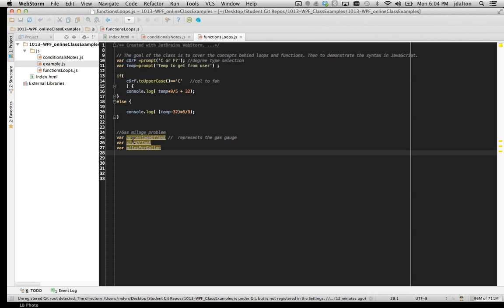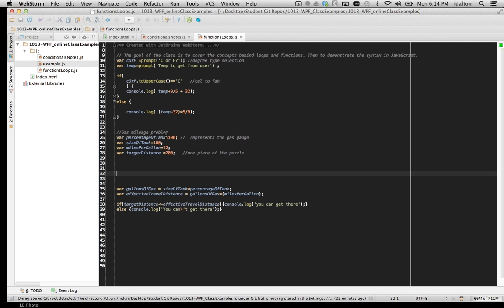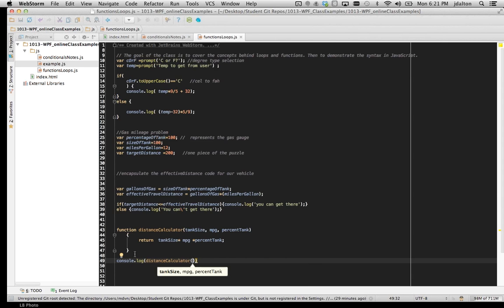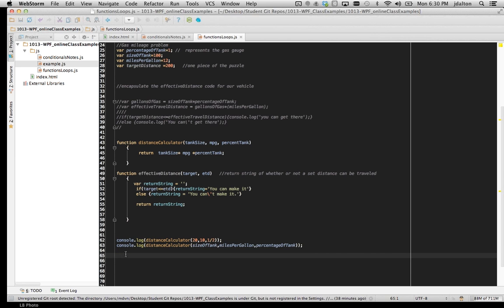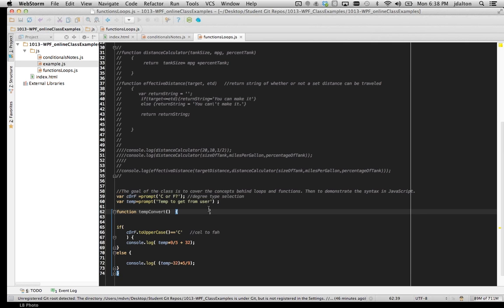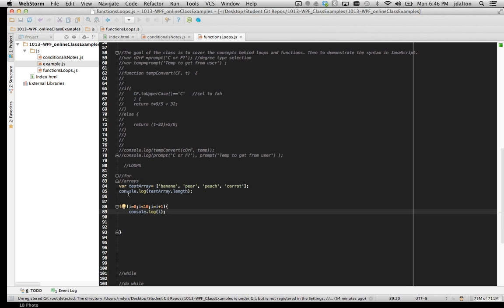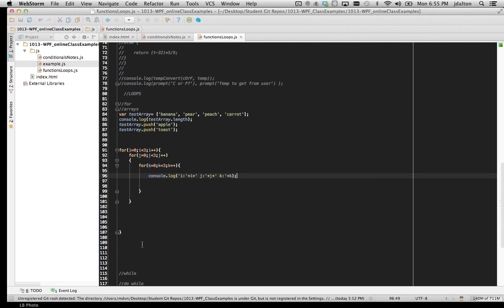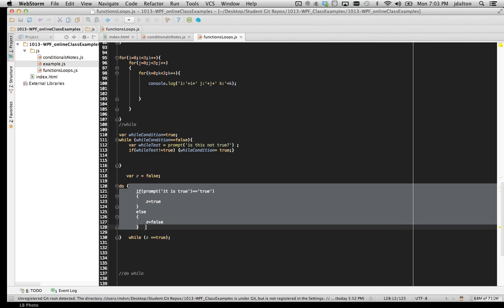WPF Class Week 4) 10 21 13 6 01 PM